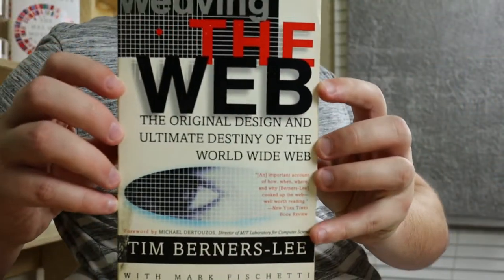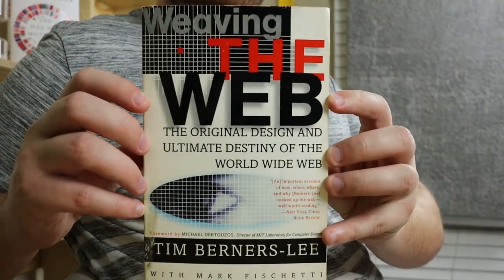How the Web was Born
Book review for Weaving the Web: The Original Design and Ultimate Destiny of the World Wide Web

By: Tim Berners-Lee